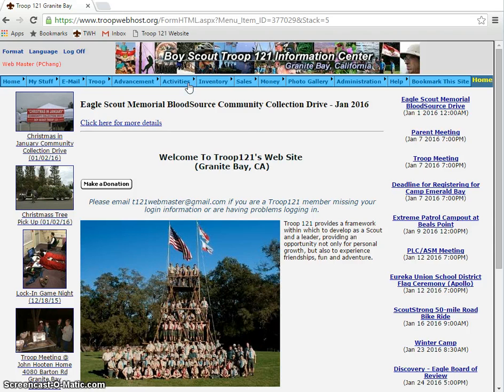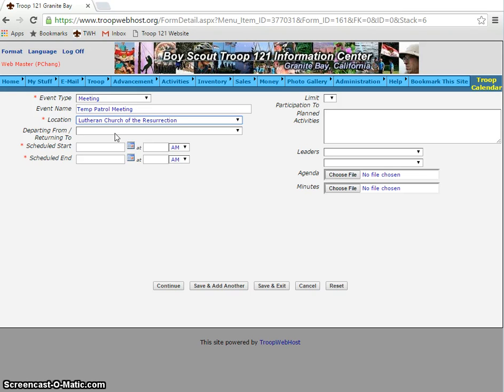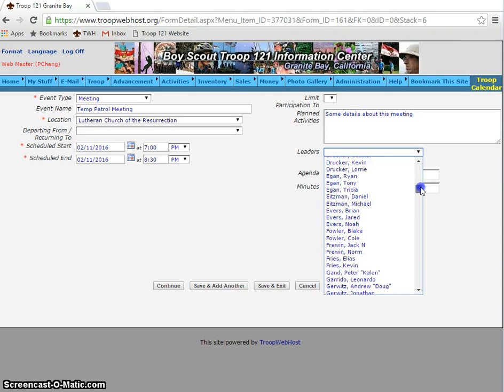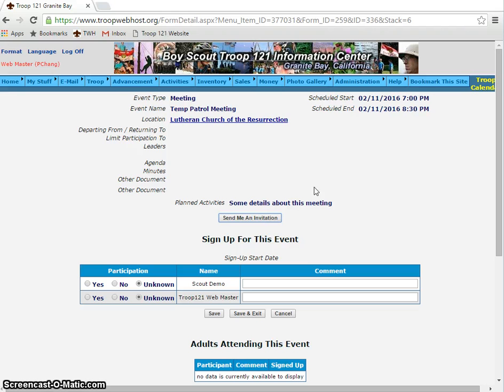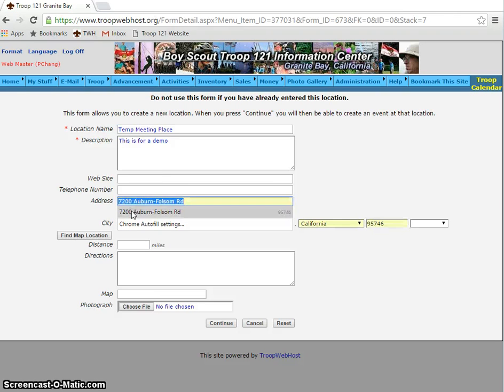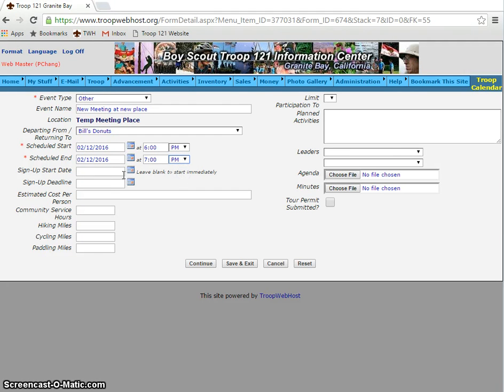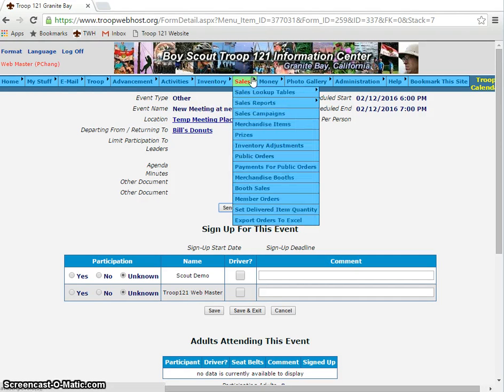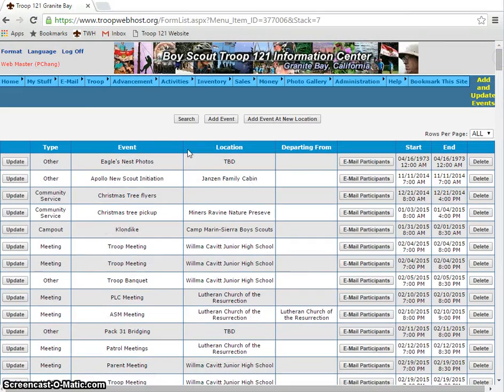Adding Events to Troop Calendar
Video Tutorial on how to add event to the troop website calendar.